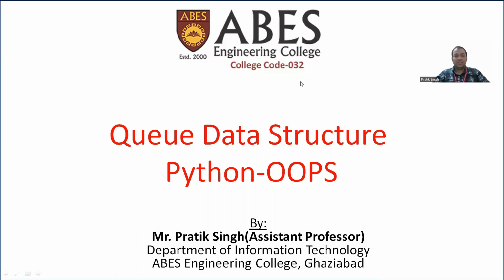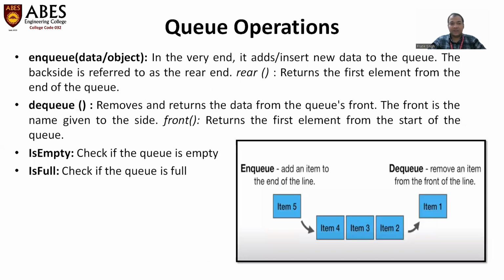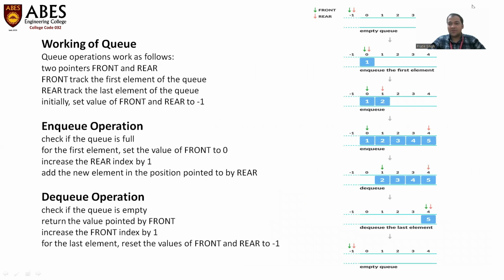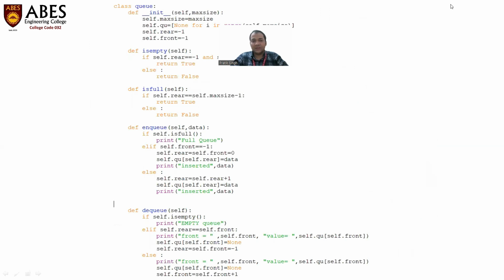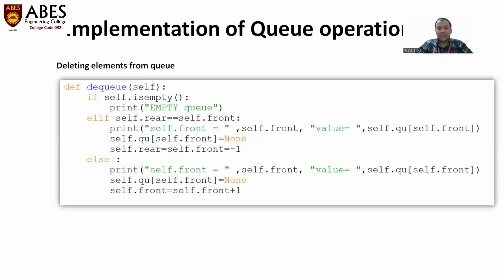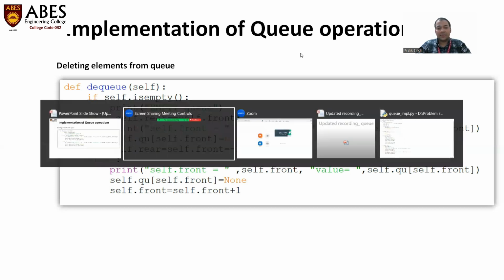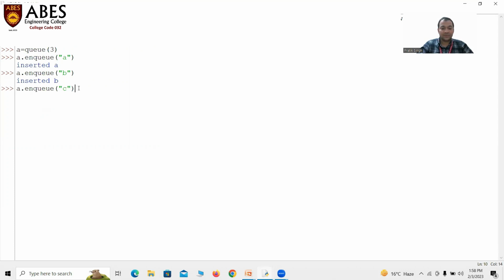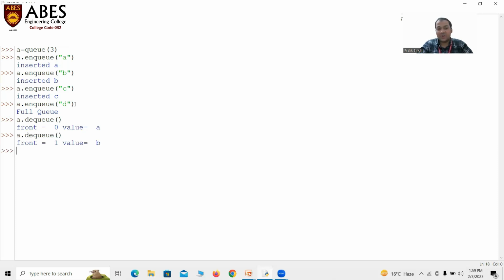OOP using Python | Queue Implementation | ABES Engineering College, Ghaziabad